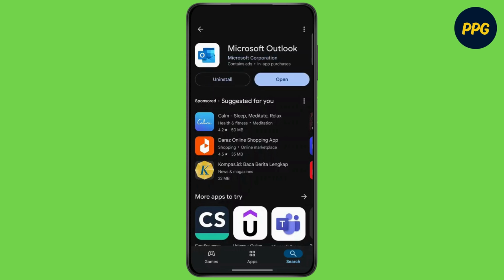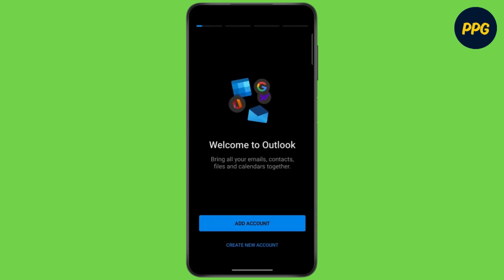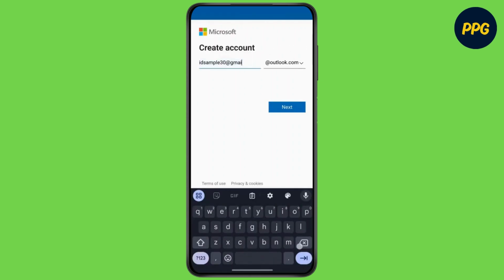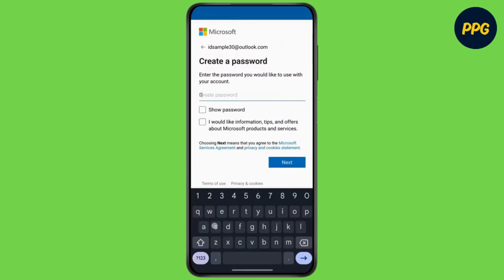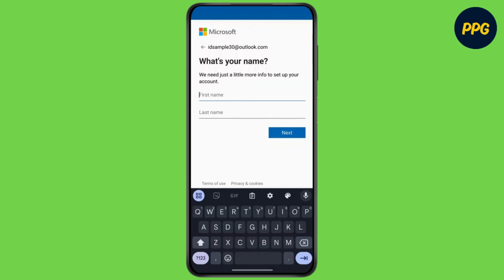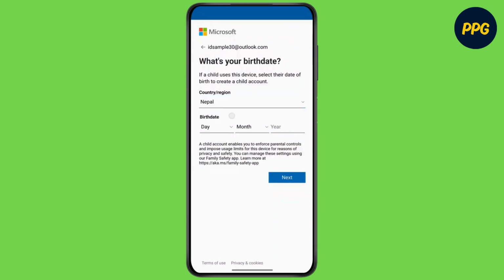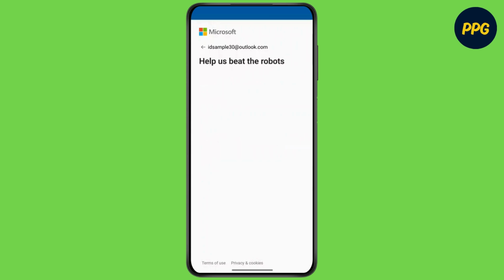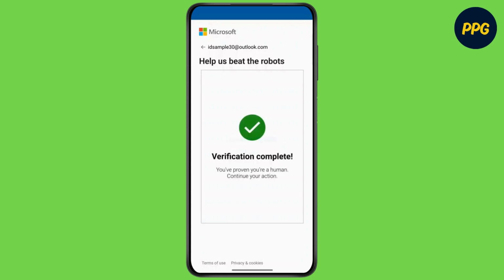How to create a Microsoft Outlook Account ?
Hello Guys,

Welcome to our step-by-step guide on "How to Create a Microsoft Outlook Account!" If you're looking to set up a new email account or switch to Outlook for your email management, this video is for you. We will walk you through the simple process of creating a Microsoft Outlook account, so you can start using one of the most popular email services. Whether you're a beginner or need a refresher, this tutorial will guide you through every step.

In this video, you will learn:

How to create a new Microsoft Outlook account
Steps to sign up for Outlook email
How to set up your Outlook account from scratch
How to create a Microsoft account for Outlook
Tips for creating a secure and effective email account